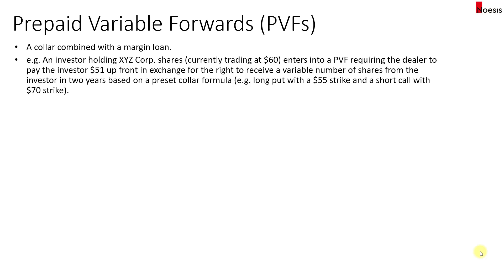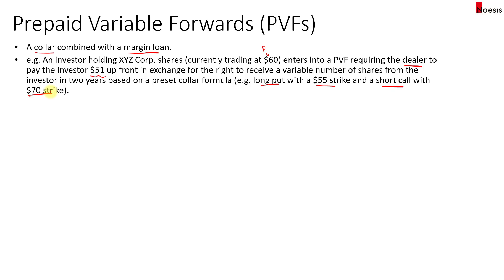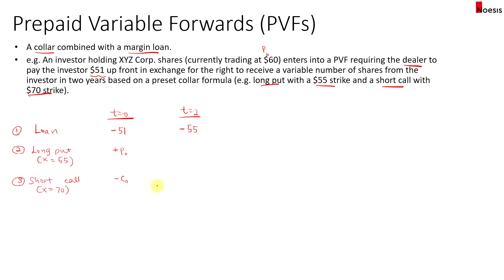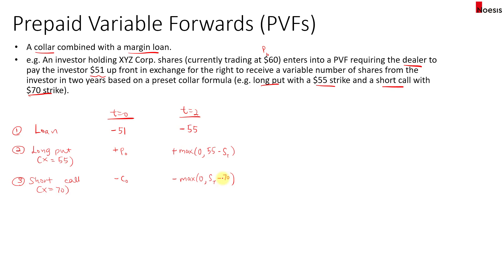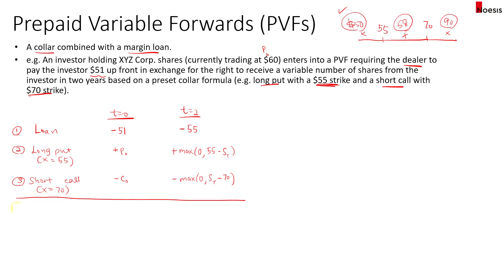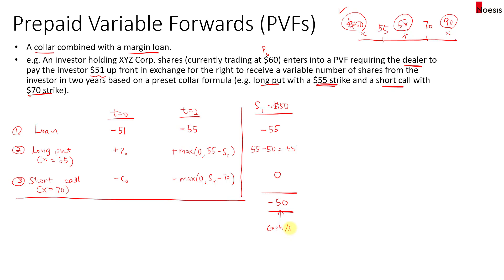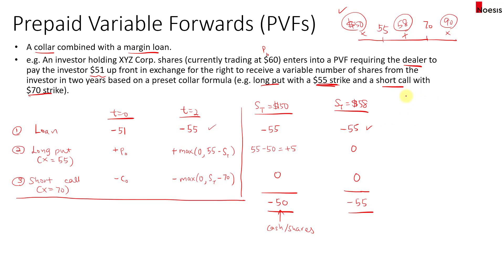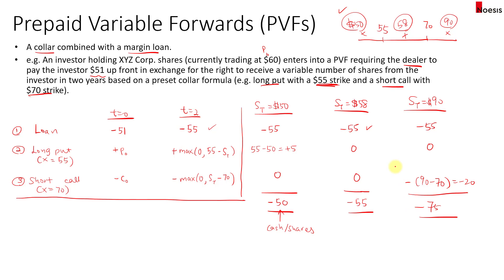CFA Level 3 (2021) | Private Wealth Management: Prepaid Variable Forwards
Topic: Private Wealth Management
Reading: Concentrated Single-Asset Positions

A prepaid variable forward (PVF) contract allows the investor to take out a margin loan today, with the payoff of the loan dependent on the share price at the expiration of the loan/collar.

This section is under the Reading "Concentrated Single-Asset Positions" in the CFA Level 3 syllabus.